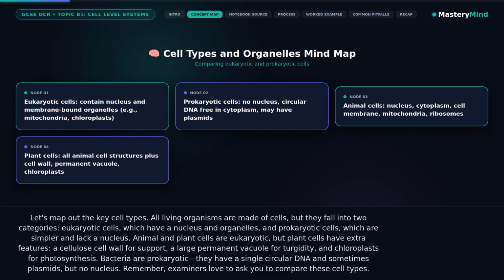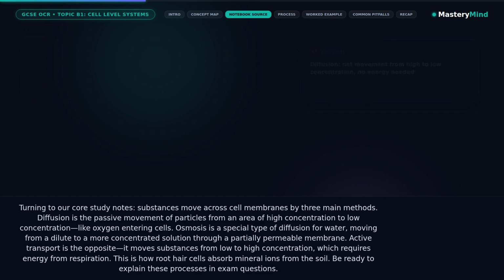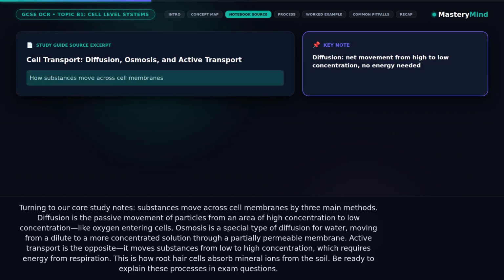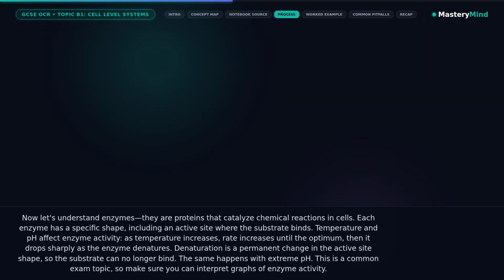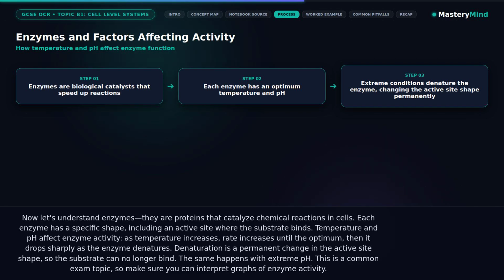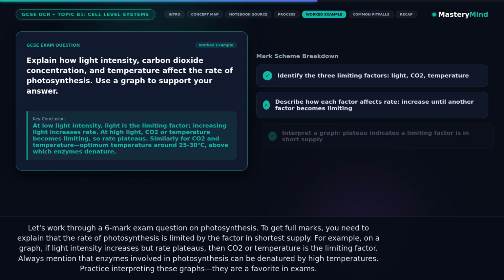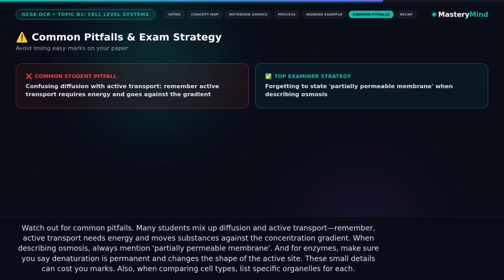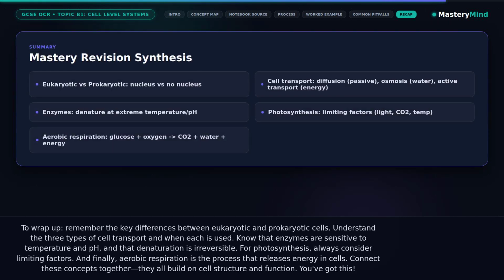Topic B1: Cell level systems - GCSE OCR Study Guide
Master the fundamental building blocks of life with this comprehensive guide to Cell Level Systems. Learn how cells are structured, how they function, and the vital processes of photosynthesis and respiration that sustain all living things.